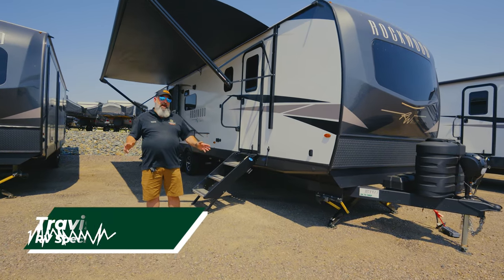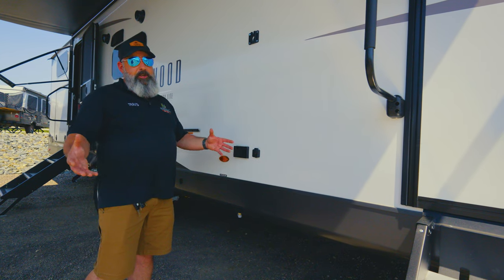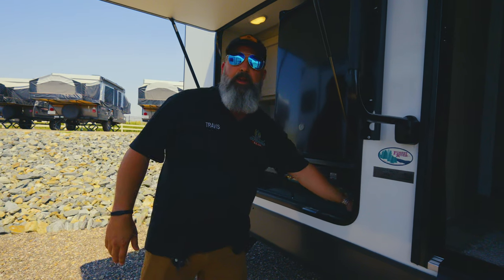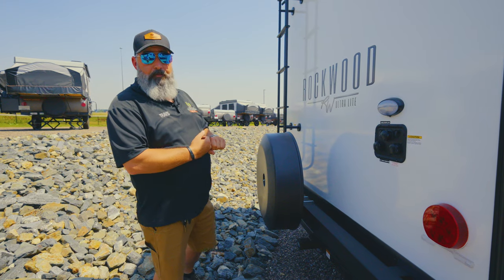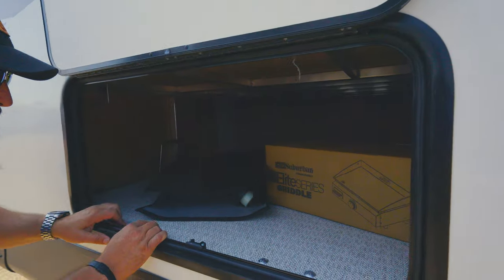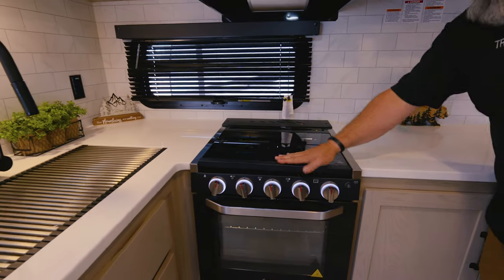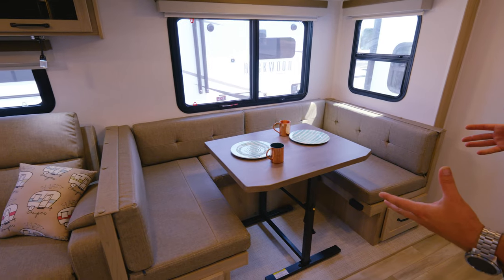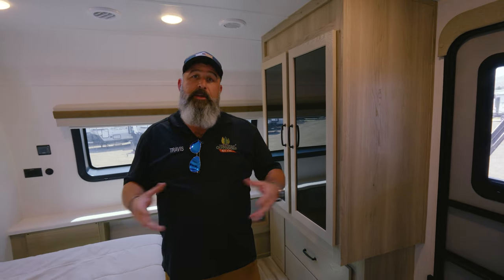The ULTIMATE Luxury Bunk Room Travel Trailer! - 2024 Rockwood Ultra Lite 2911BS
This bunkroom Rockwood Ultra Lite is a perfect travel trailer for big families that want to travel in style! With a separate room for the kiddos, and a luxurious bedroom for the parents, this trailer is perfect for family camping trips!

Be sure to check out this unit and give Travis a call!

0:00 Intro
0:41 Camping Side
2:59 Rear Exterior
3:41 Driver's Side
5:08 Front Exterior
5:25 Interior
5:51 Kitchen
6:18 Bunk Room
7:10 Dinette
7:46 Bathroom
8:00 Bedroom
8:32 Outro

11521 21st ST Greeley, CO 80634

Address: 11521 21st St Greeley, Colorado